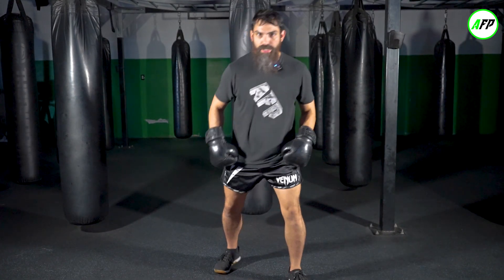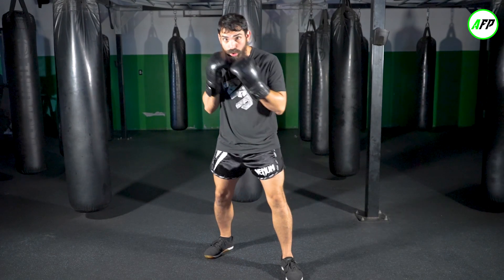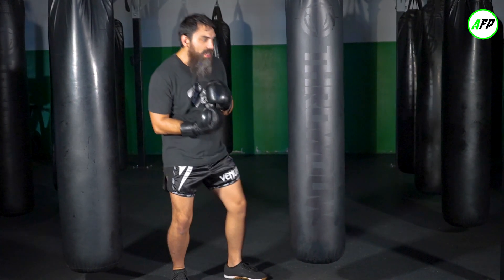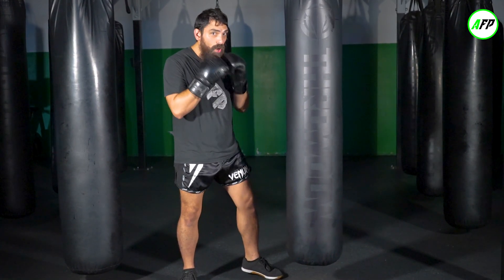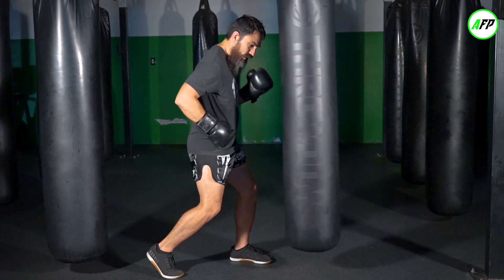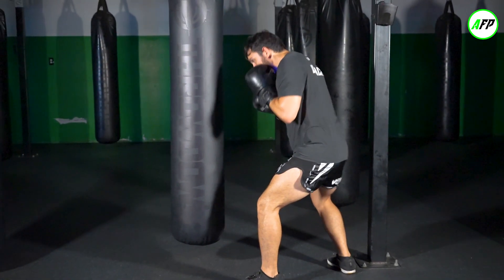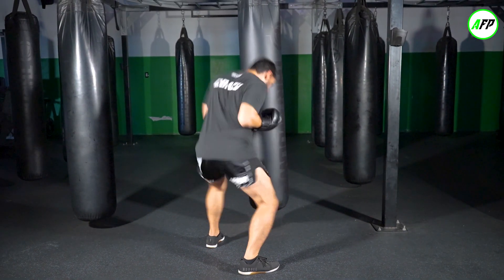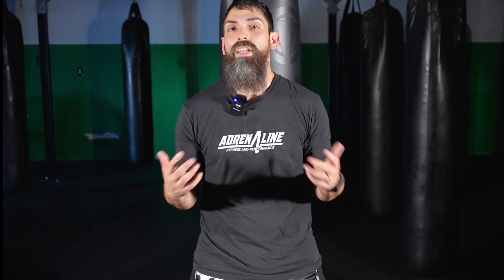Master the REAR UPPERCUT! - Heavy Bag Boxing Fundamentals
Learn how to throw the REAR UPPERCUT for Boxing and Muay Thai with Coach David!

In this video, Coach David shows your a quick and easy way throw your REAR UPPERCUT effectively and how to practice it on the heavy bag!

The REAR UPPERCUT is one of the most powerful and fundamental punches in martial arts! It is used in boxing, Muay Thai, kickboxing, karate, taekwondo and more!

If you have a good UPPERCUT, the rest of your game will open up!

If you have any questions about the techniques or are looking to have a more personalized training plan, please reach out or fill out an inquiry form on our website.

If you are interested in training in person, please check us out at:

11875 W. Little York Rd. Suite 102